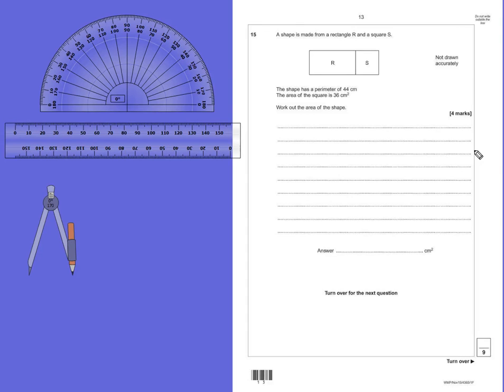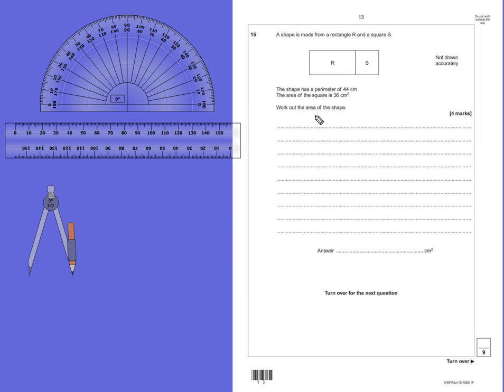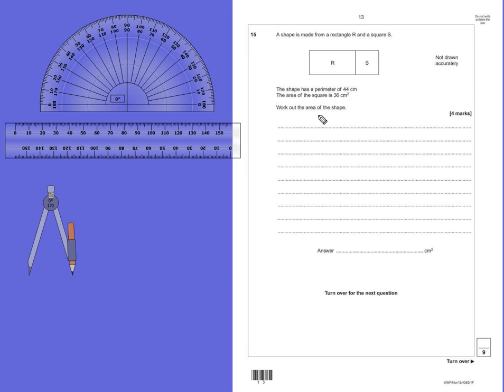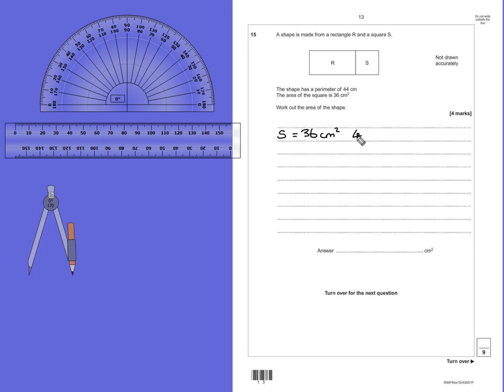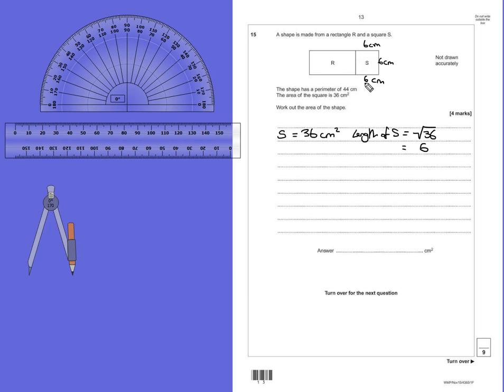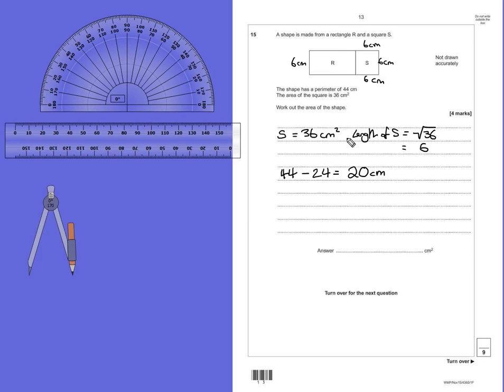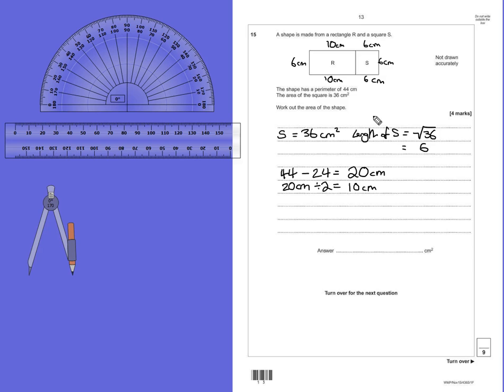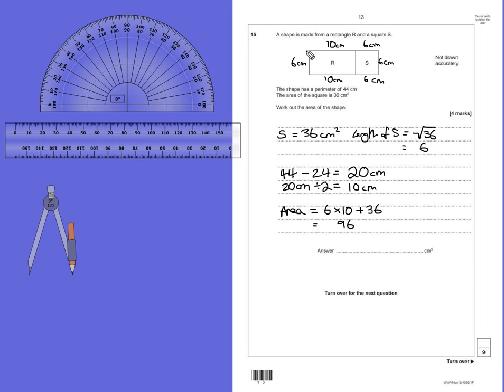PGSMaths AQA Nov 2015 1F Q15 (Area and Perimeter)